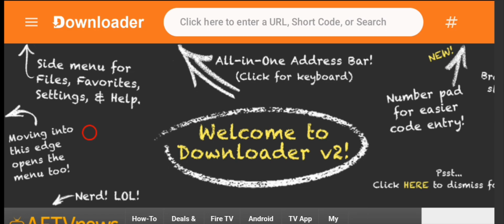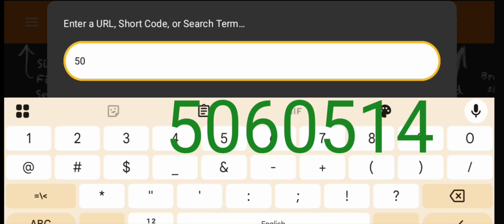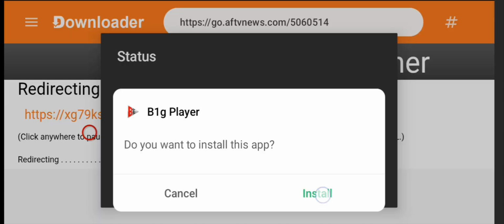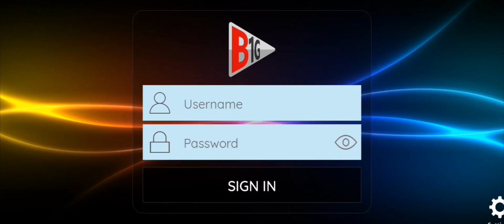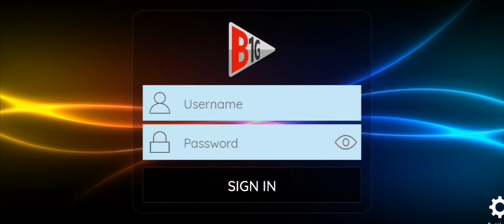How to install B1G Player on Android TV 2026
Learn how to install B1G Player on Android TV (2026) step by step in this easy guide. This video will help you set up B1G IPTV Player quickly on any Android TV, Smart TV, or TV box.
B1G Player is a powerful IPTV app that supports M3U URL and Xtream Codes API, making it easy to stream your favorite content on Android devices. �
IPTV Tester
👉 In this video, you will learn:
How to download B1G Player on Android TV
How to login with Xtream Codes / M3U
Full setup guide (Beginner friendly)
Fix common errors
📺 Compatible Devices:
Android TV
Smart TV
TV Box
Firestick (similar method)